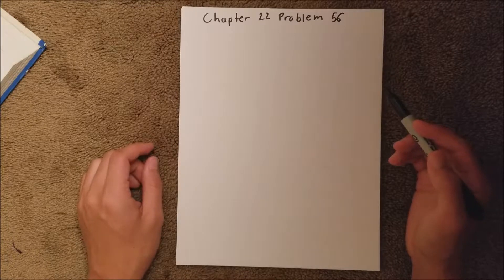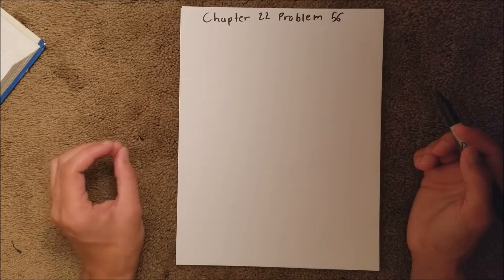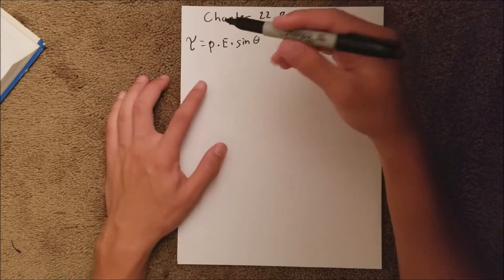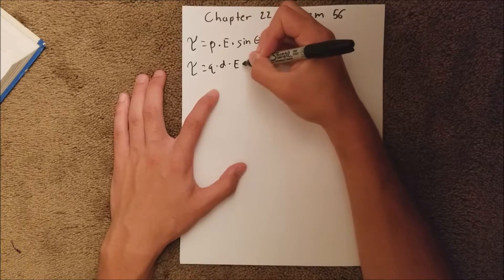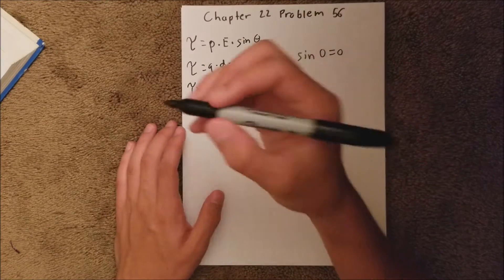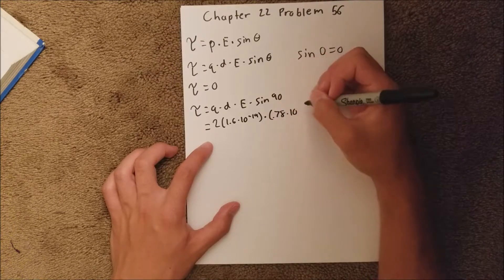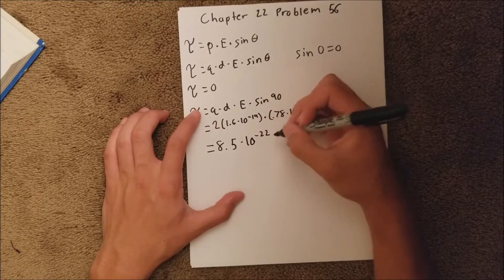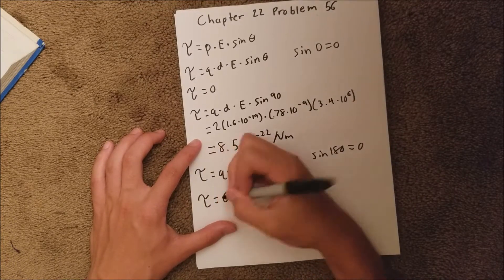Fundamentals of Physics 8th Edition (Walker/Halliday/Resnick), Chapter 22, Problem 56 Solution